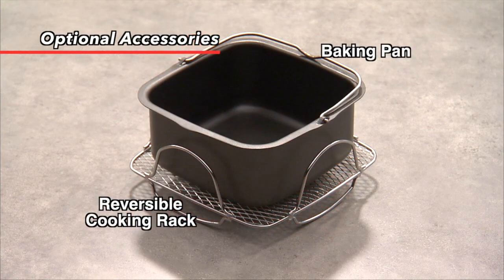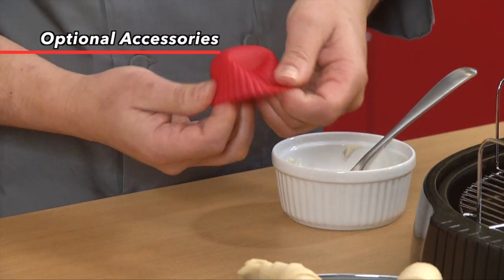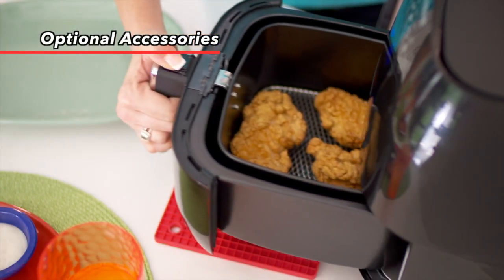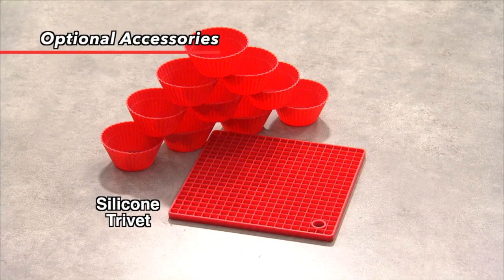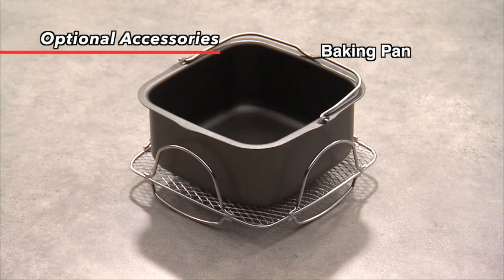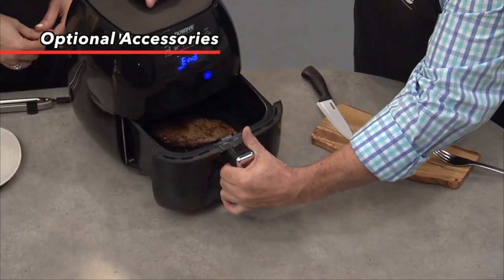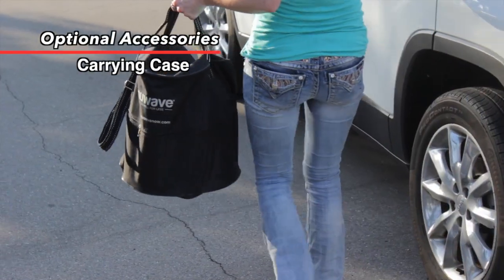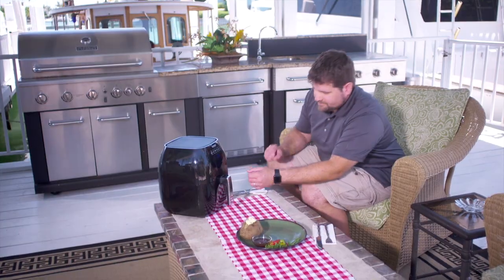NuWave Brio Digital Air Fryer Accessories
Learn more about the NuWave Brio Digital Air Fryer by visiting

Brio 15.5QT

Brio 7.25QT

Brio 6QT